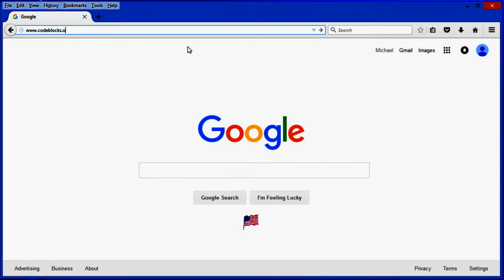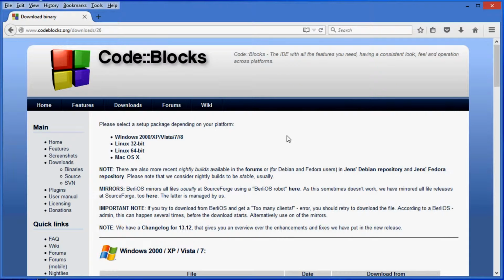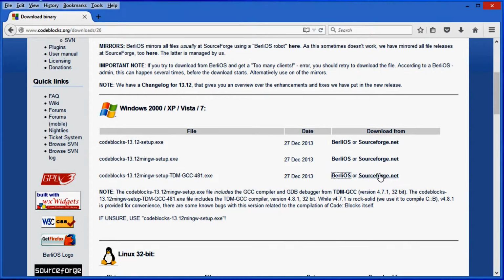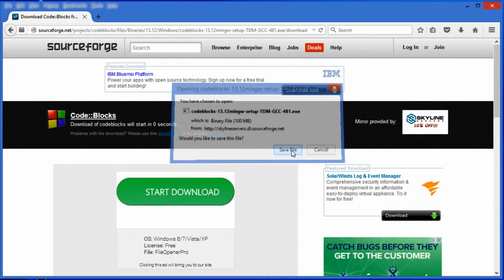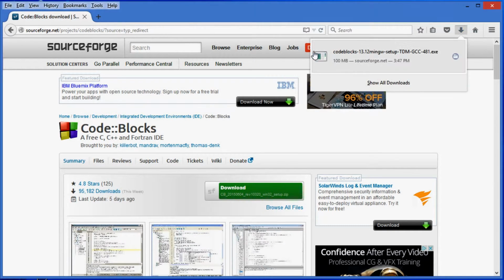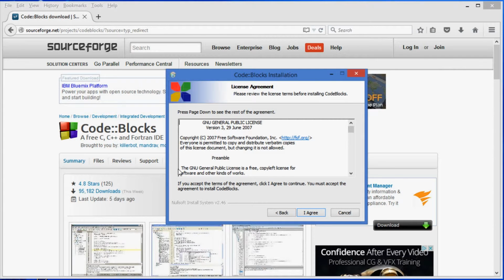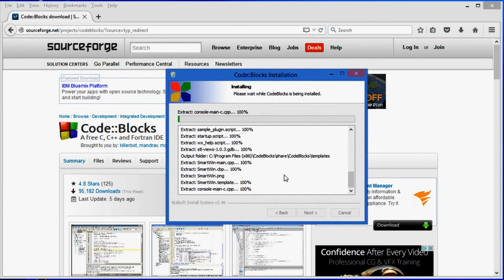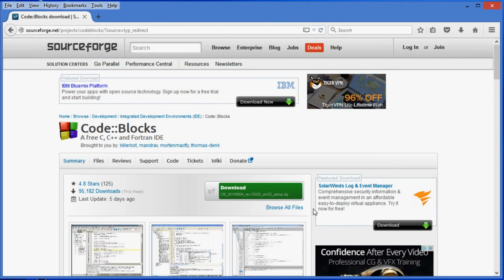Installing Code Blocks